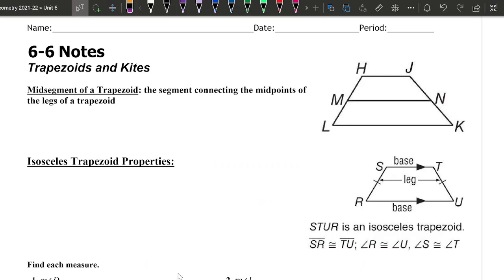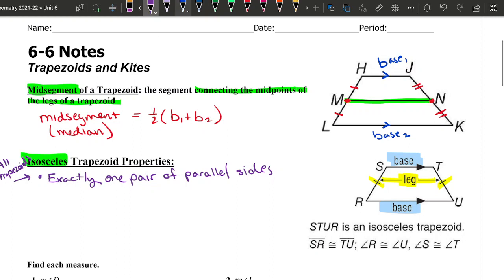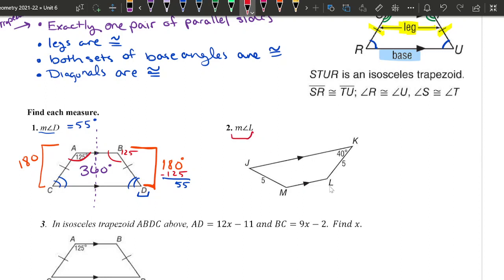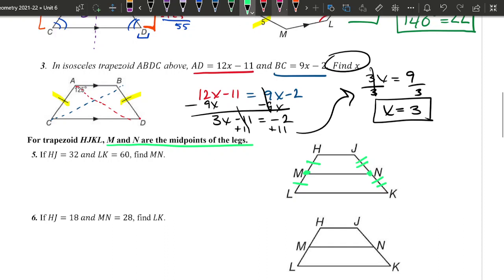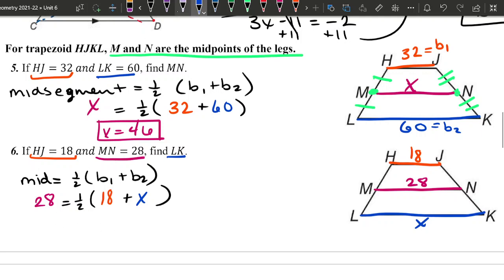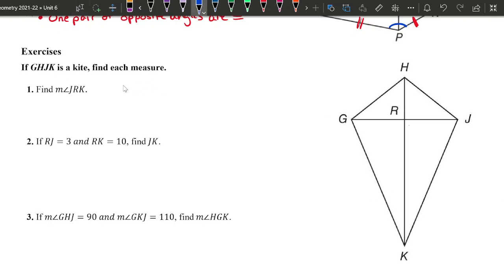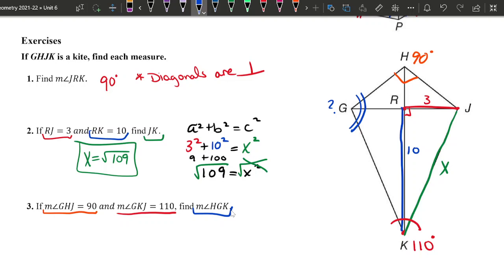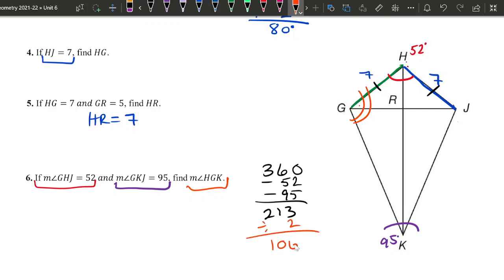6.6 Trapezoids & Kites